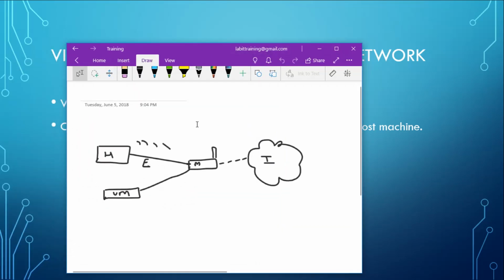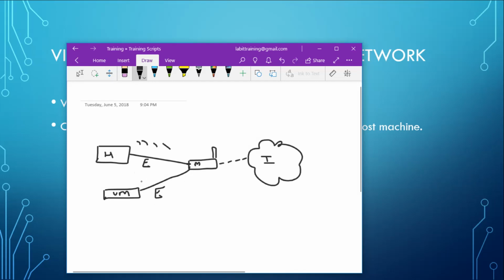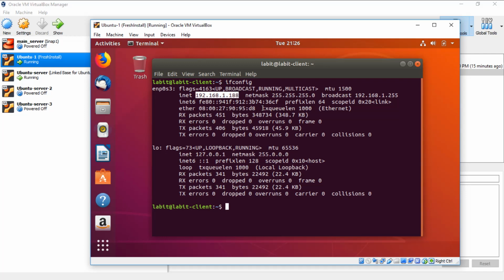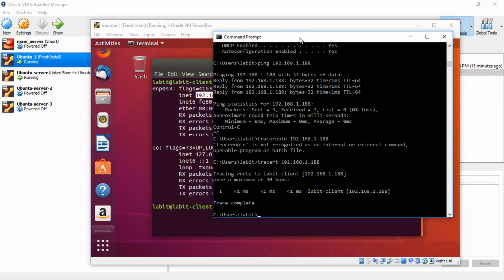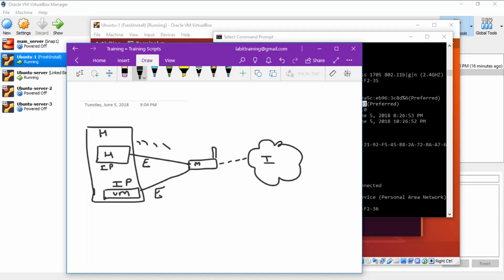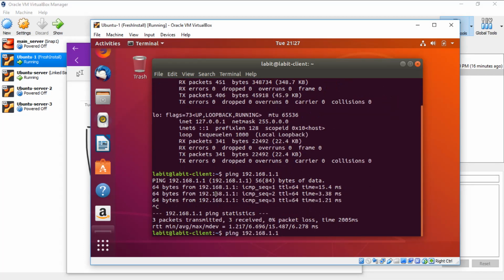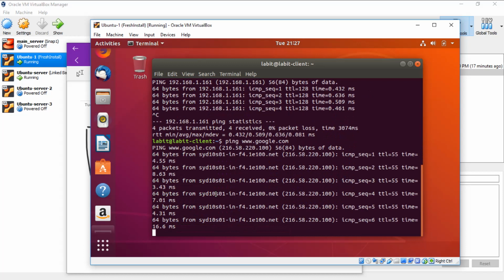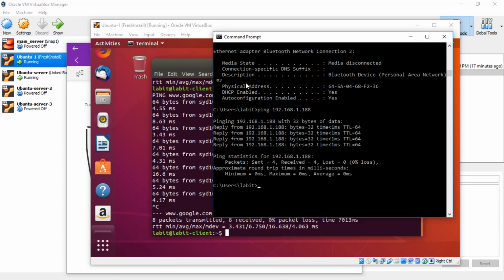Lecture 12 of 18 : How to configure bridged network adapter in virtual box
Hi Guys
This is an introduction to my free course on virtual box. In this video i will show you how to configure bridged network adapter in virtual box.

Here is the list of lectures for this course

If you want to learn more about virtual box and how to manage your virtual box environment through command line, you can buy my udemy course with a special discounted price for youtube , here is the link with the discount applied to it